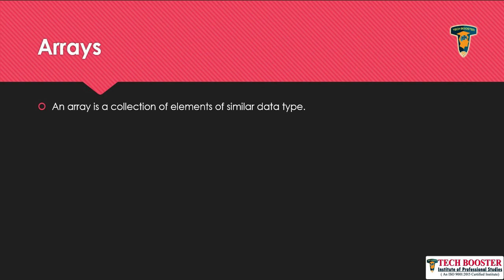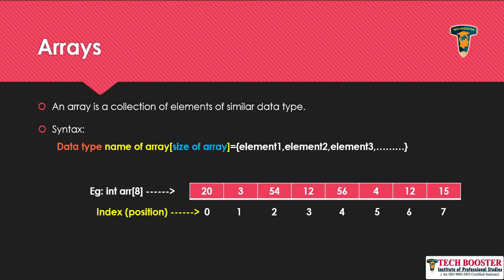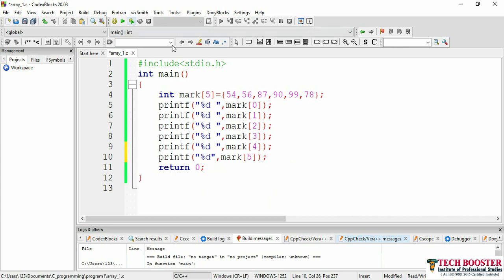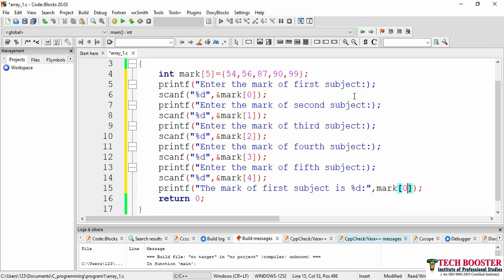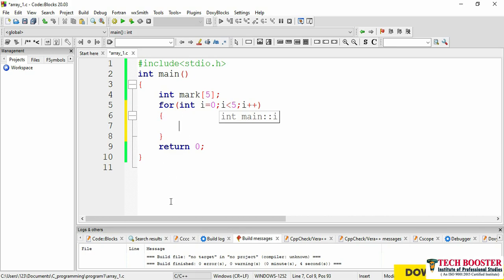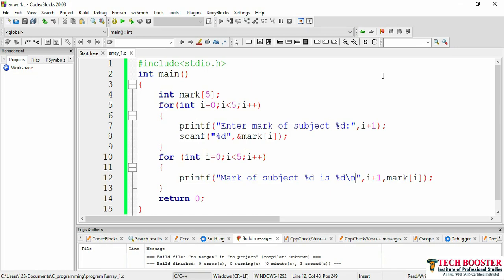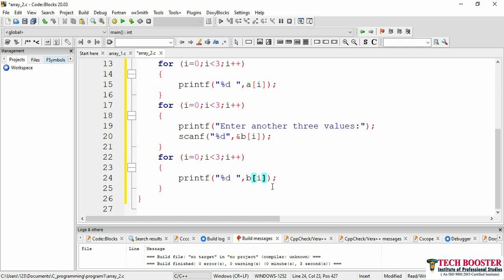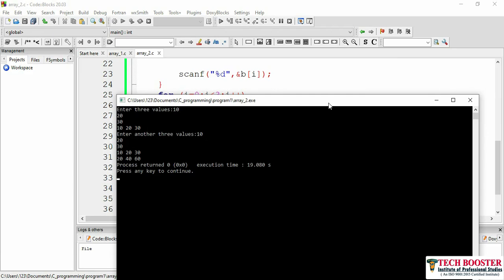Arrays in C programming | C Programing Tutorial | C Programming course | Lecture 21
This TechBooster video on C programming talks about Array in C programming. This is a part of our complete C programming course